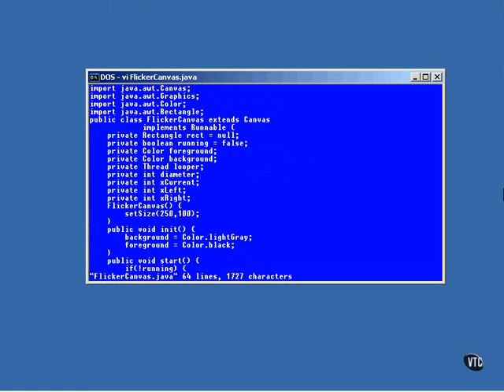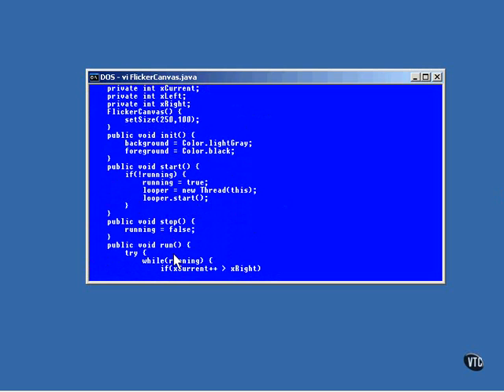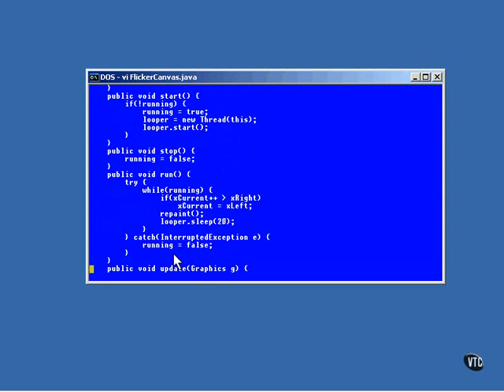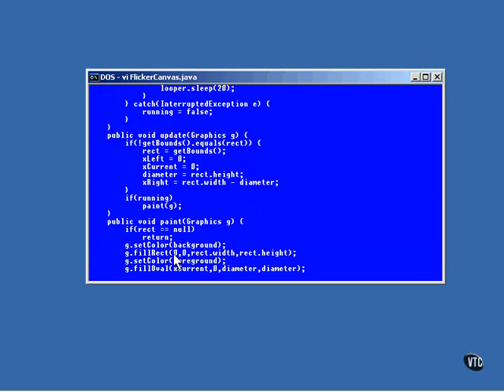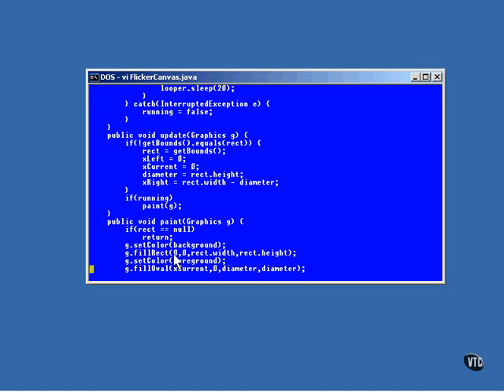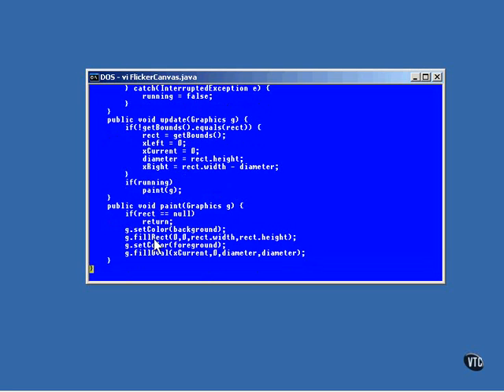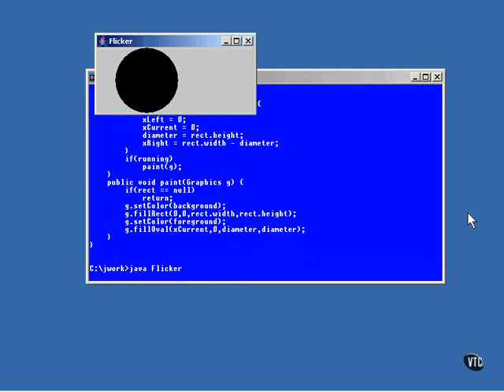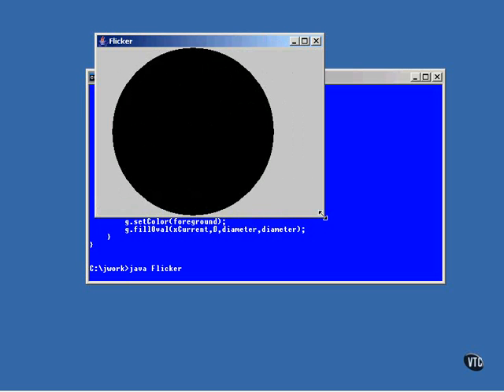Flicker In Java Graphics